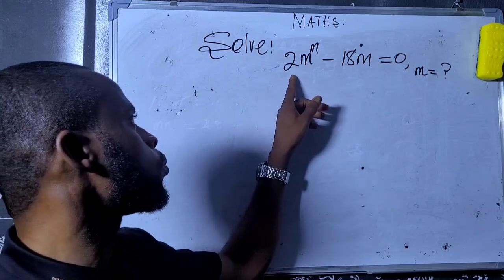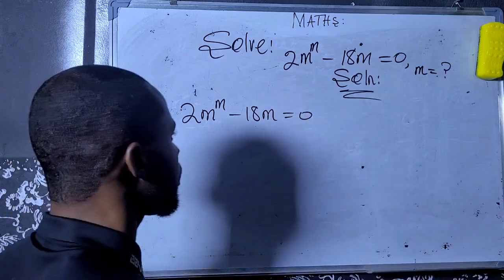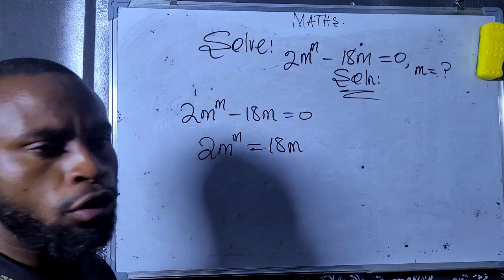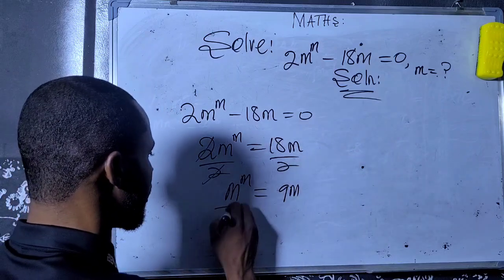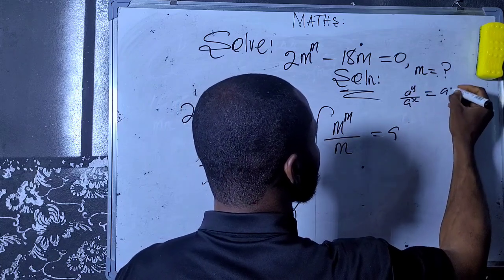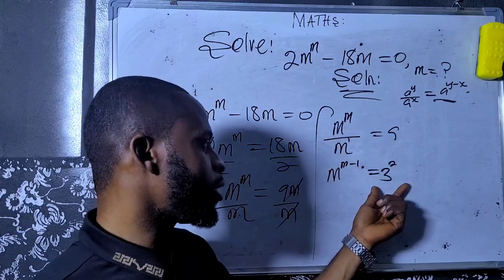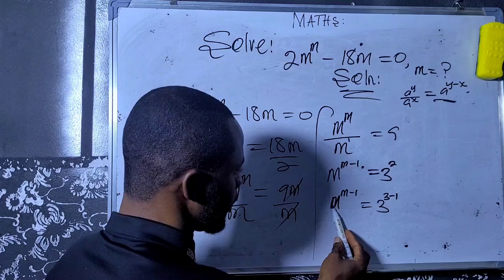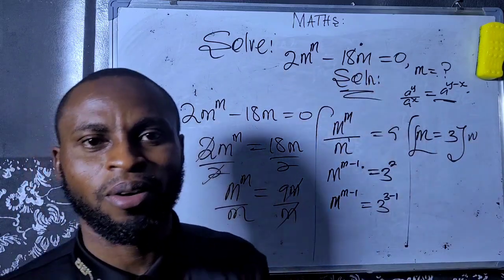How To Solve Exponential Equations Step-by-Step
Learn how to solve exponential equations step-by-step in this easy math tutorial. In this video, we solve the equation 2m^m - 18m = 0 using laws of indices and exponential concepts in a simple and beginner-friendly way. If you want to understand exponential equations faster and improve your algebra skills, this lesson is perfect for you.